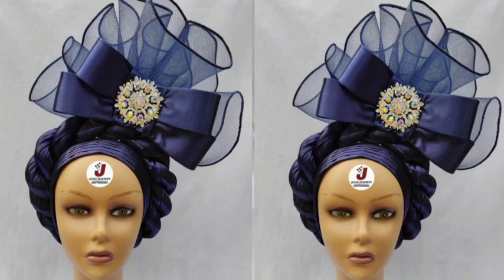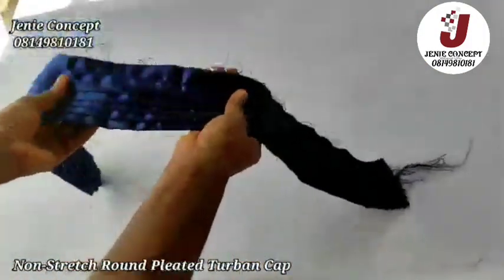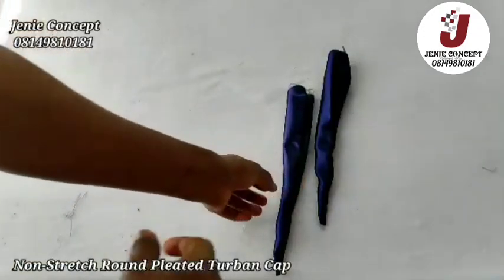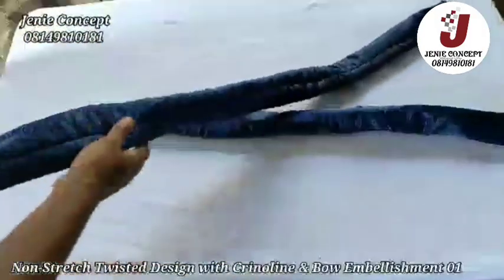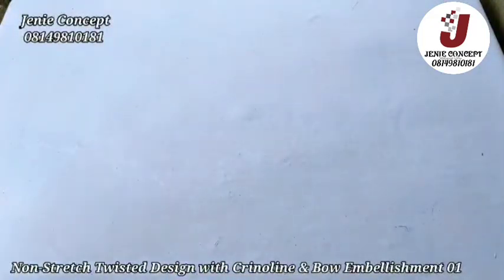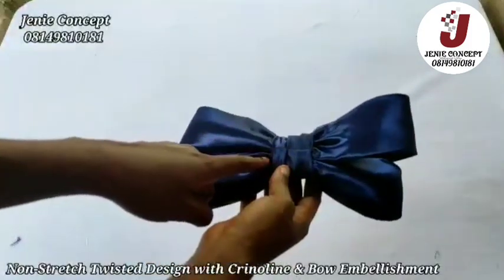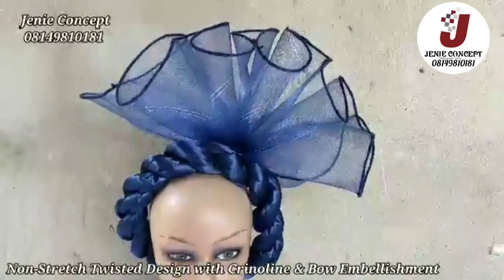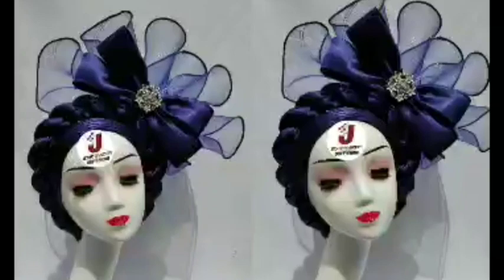Pleated Turban Cap with Twisted Frame, Multi bow Design and Crinoline Embellishment